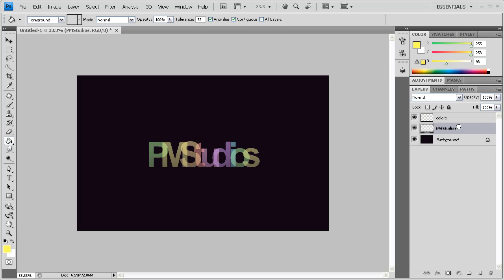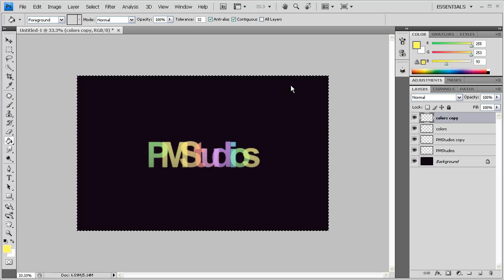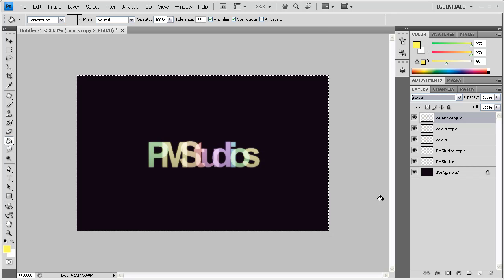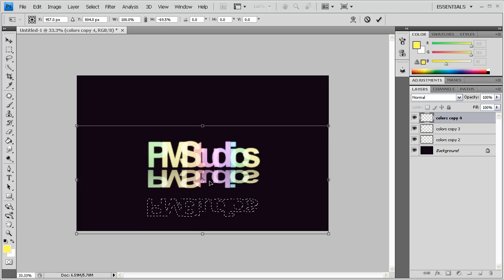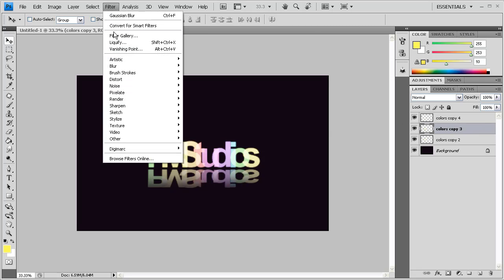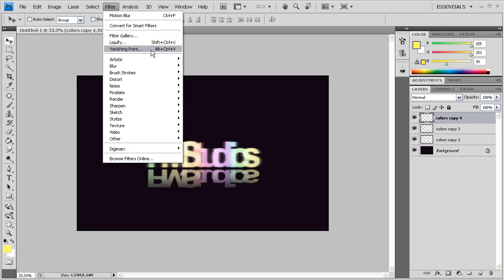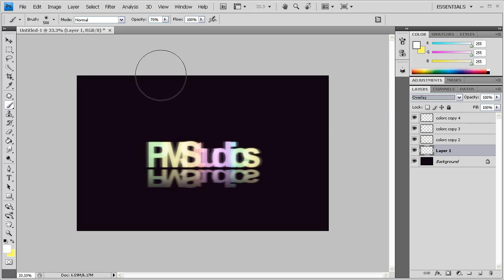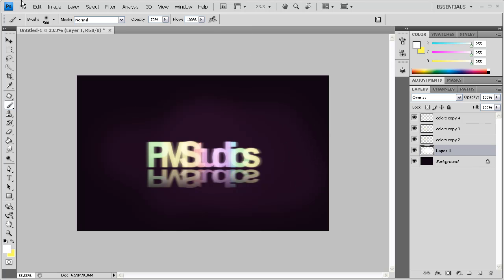Ghostly Glowing Text Effect in Photoshop CS4 (Pt. 2)